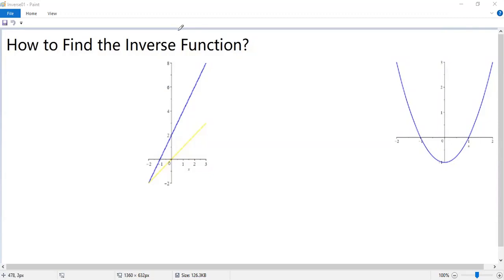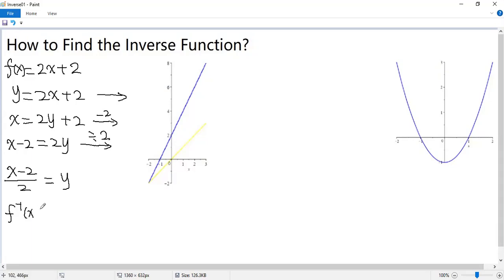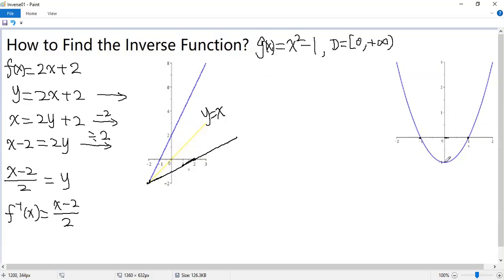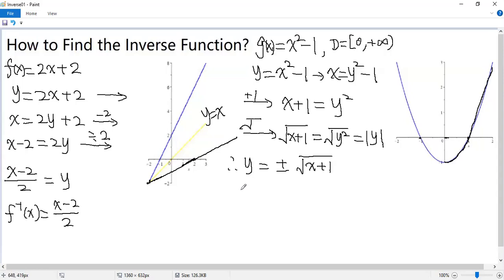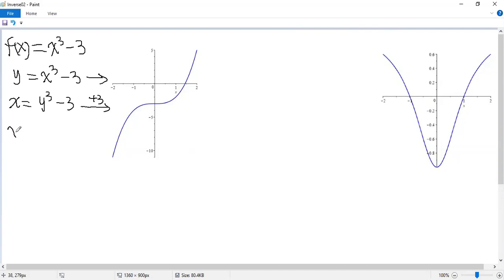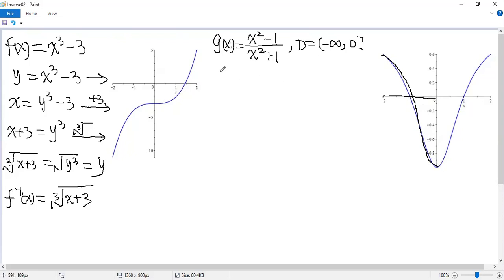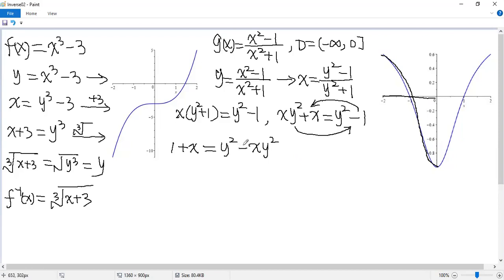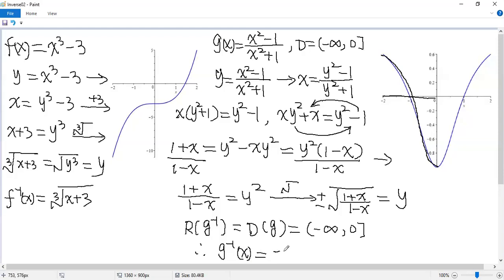How to Find the Inverse of a Function Which Is Not One-to-One?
How to find the inverse of a function which is not a one-to-one function? This free math tutoring video shows you how to find the inverse of a function in a step-by-step approach.

The key feature of this video is that we focus on examples involving restricting the domain of a function so that the inverse is a function, and we use the properties of domain and range to determine the correct expression for the inverse function.

We discuss what the inverse of a function is and what it looks like graphically. We talk about how to find the inverse algebraically by switching the x and y and solving for the new y. Examples include a linear function, a quadratic function, a cubic function, and a rational function.